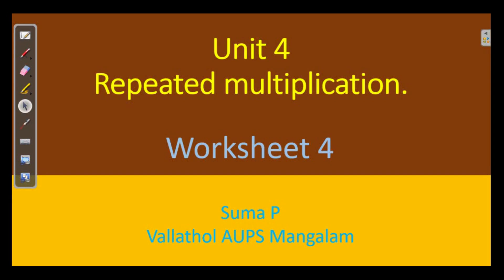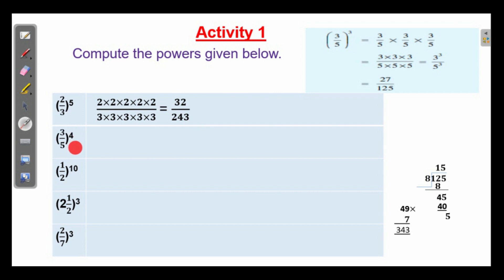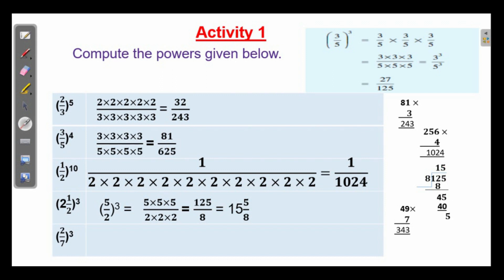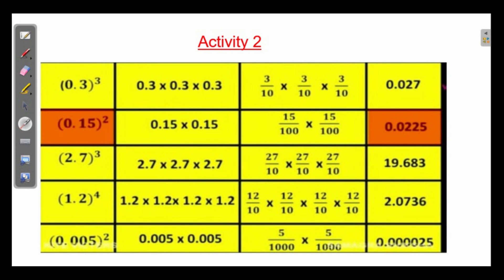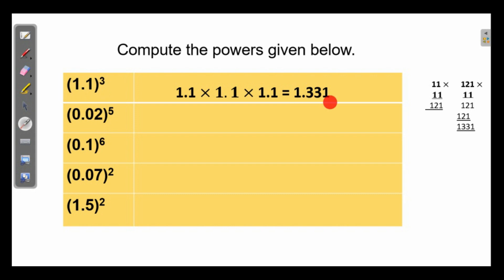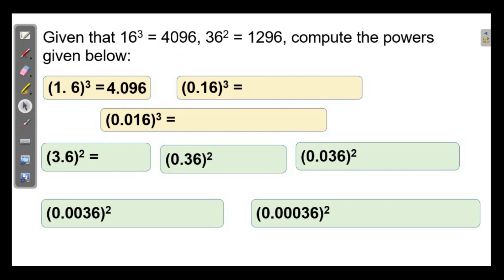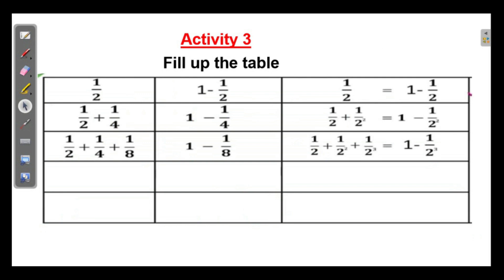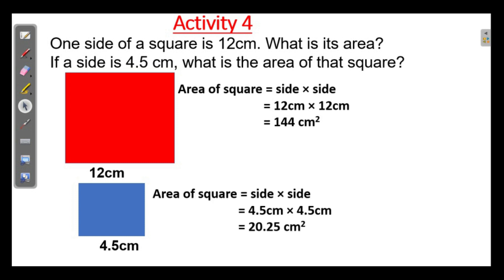Repeated multiplication worksheet 4 Std 7 Mathematics page 56 Suma P Vallathol AUPS Mangalam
Answers of the English version of Vidooram worksheet 15 standard 7 Mathematics 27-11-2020 SCERT page 56 problems